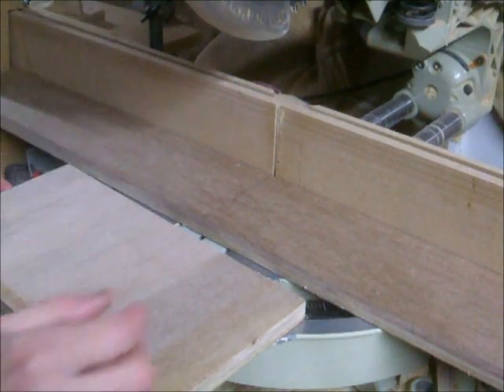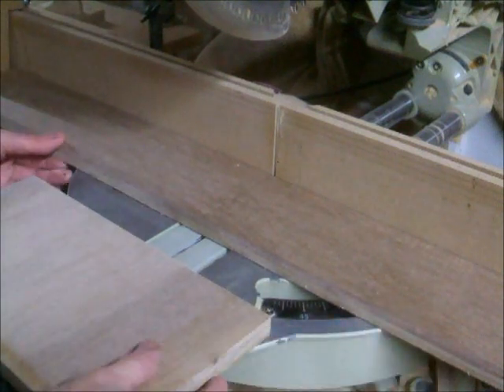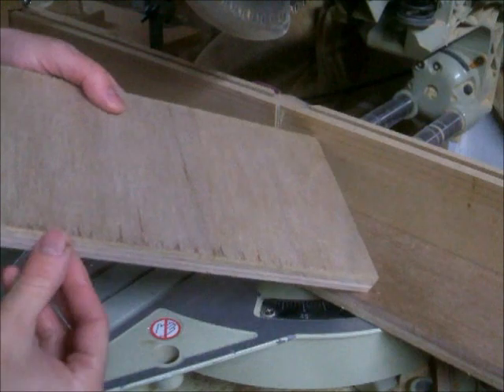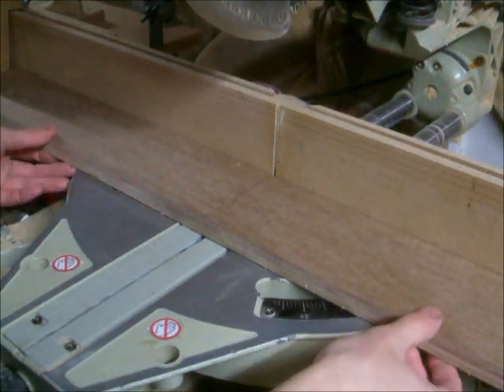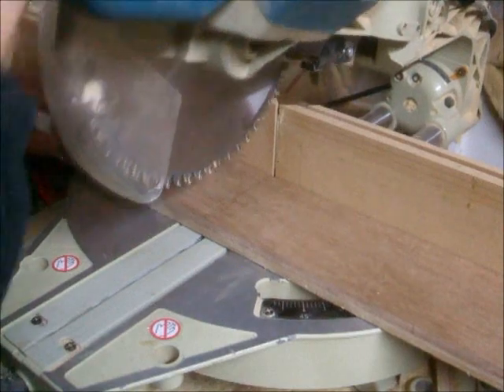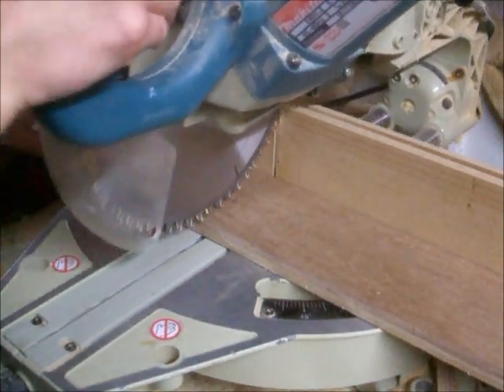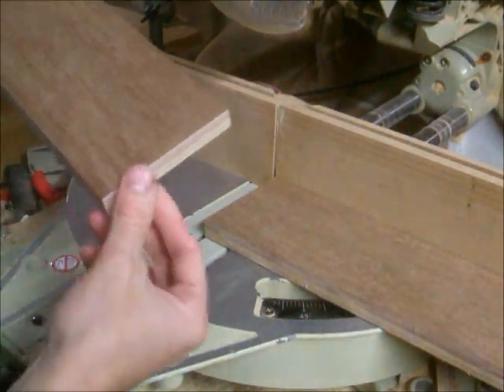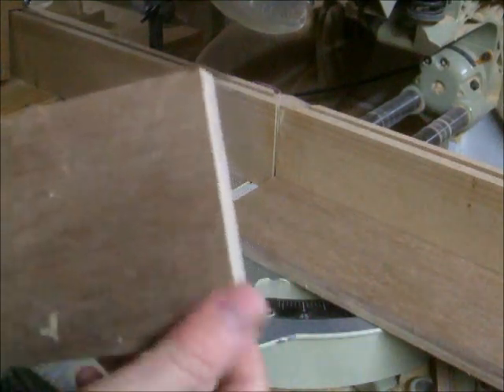Crosscutting Plywood (Without Breakout)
A quick tip for cross-cutting plywood (on a sliding mitre saw) without getting any breakout.